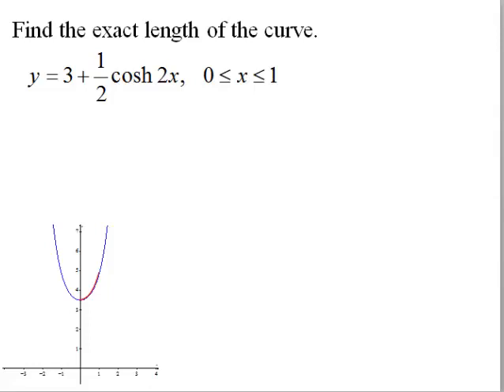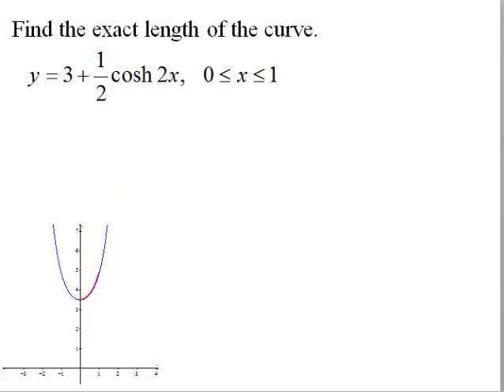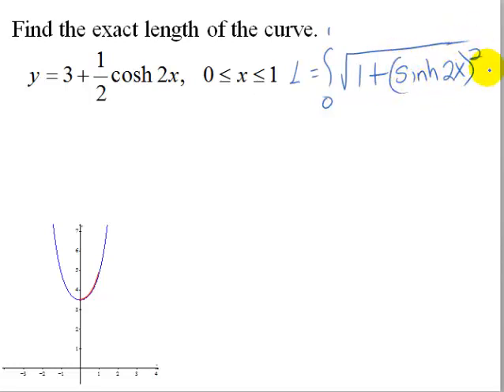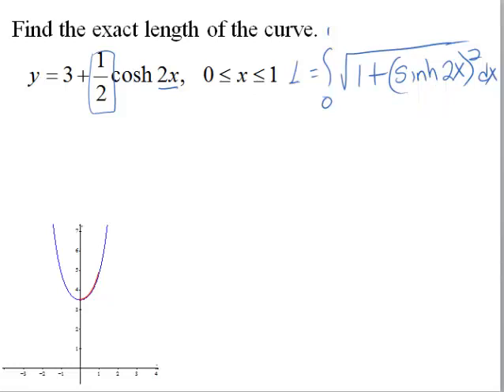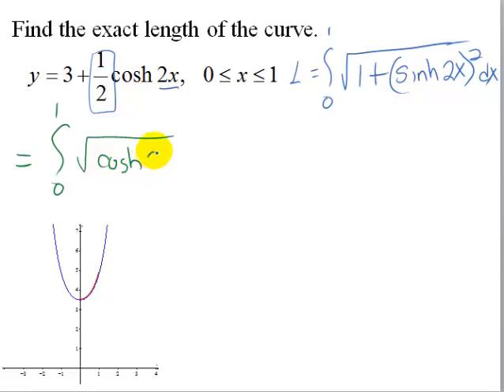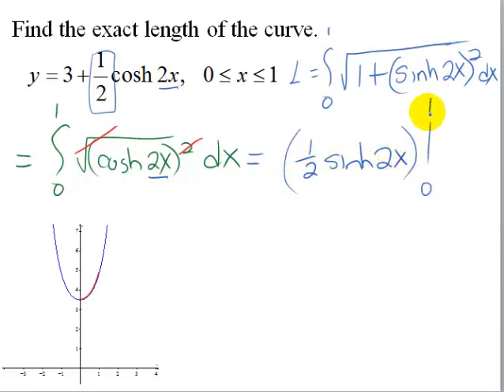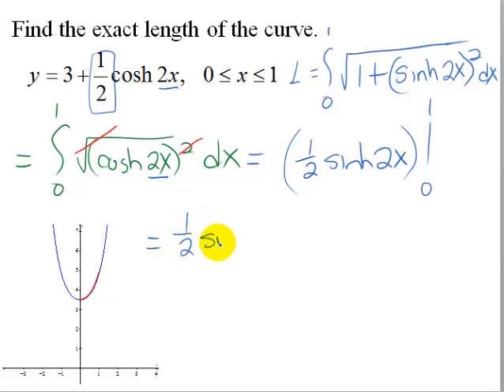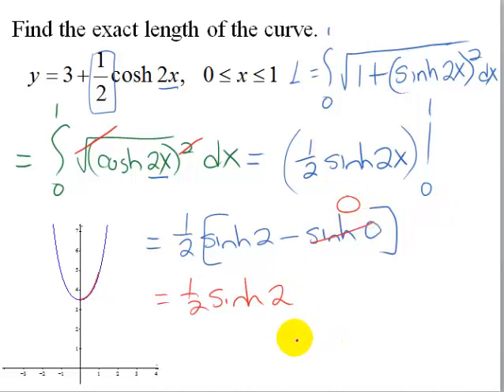Finding Length of Curve Example 4